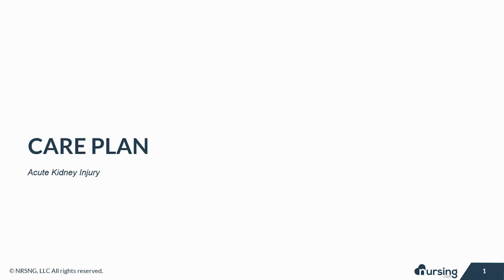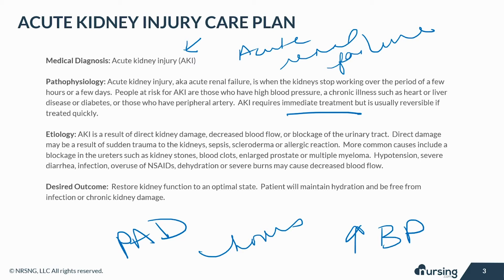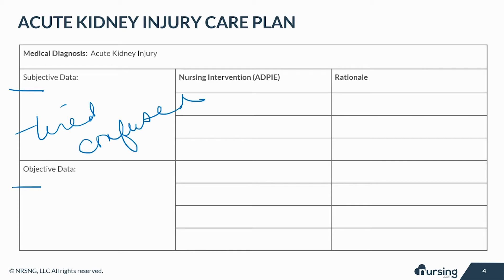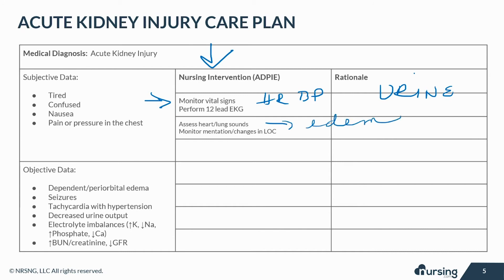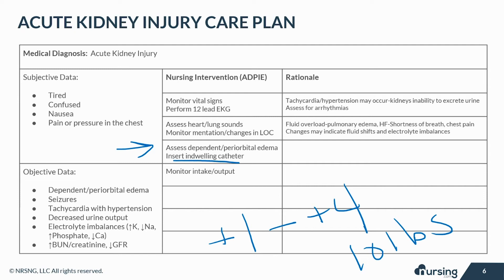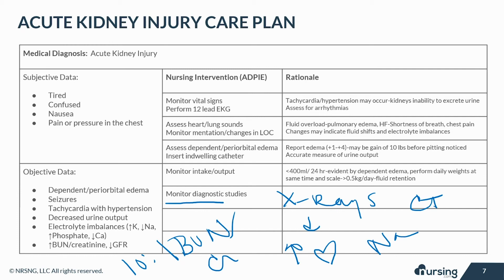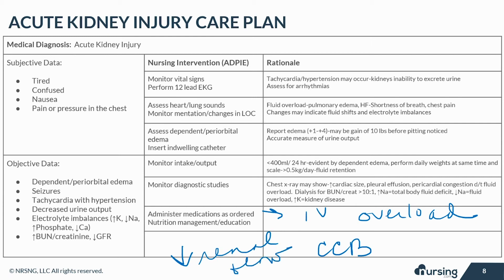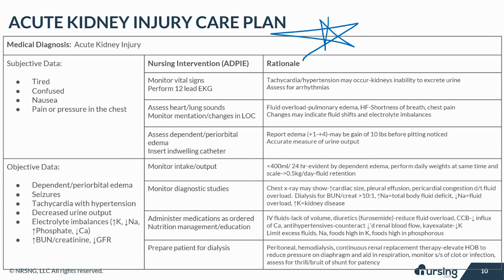Nursing Care Plan for Acute Kidney Injury (Nursing Care Plan Tutorial)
Acute Kidney Injury... Nursing Care Plan